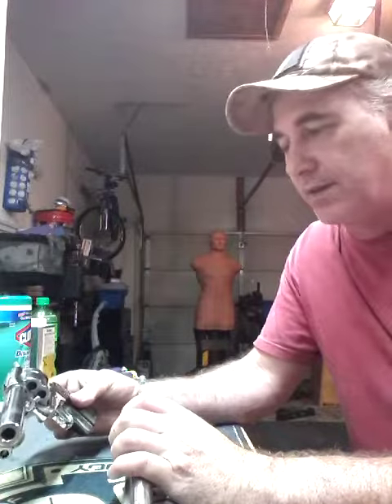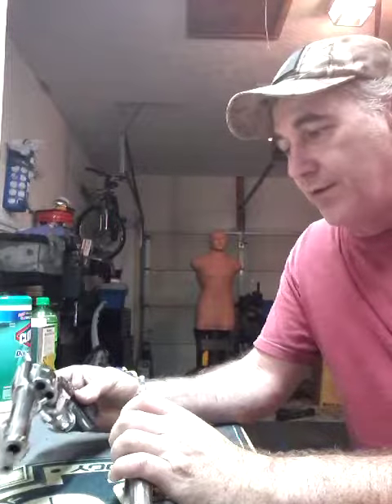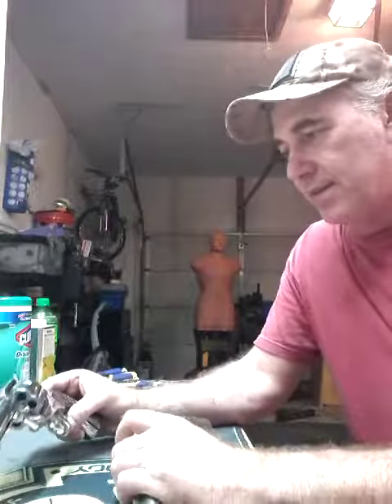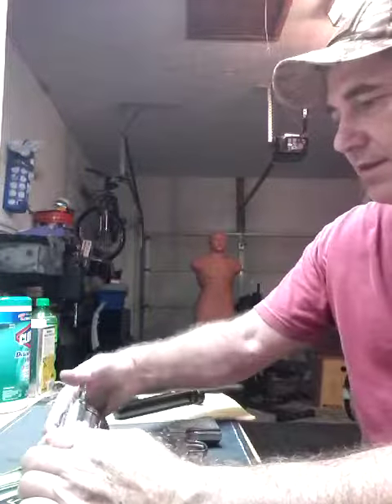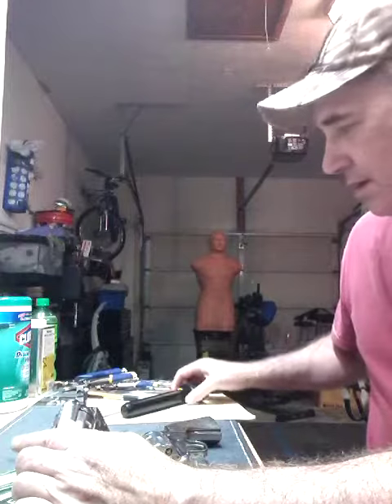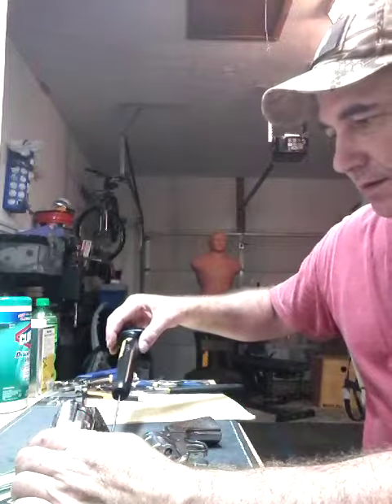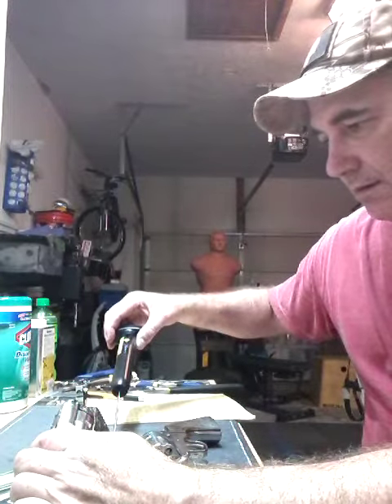Lab Part 3